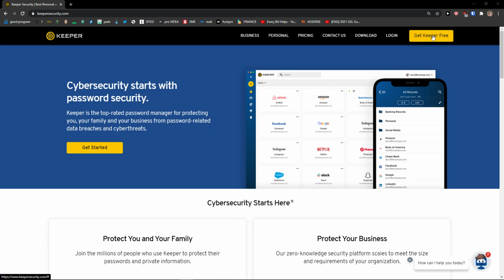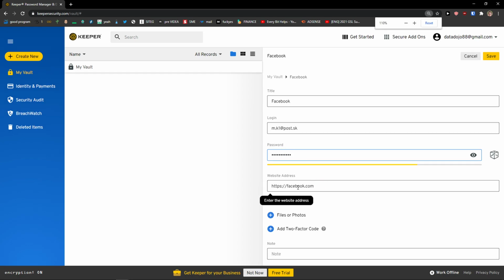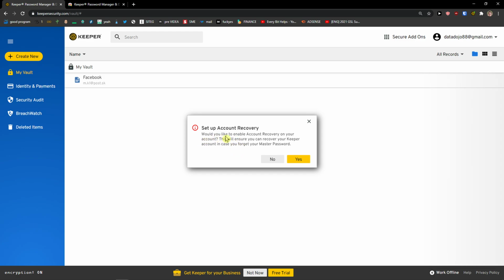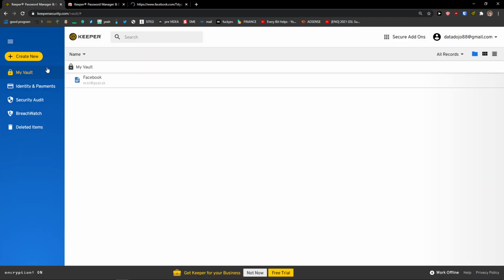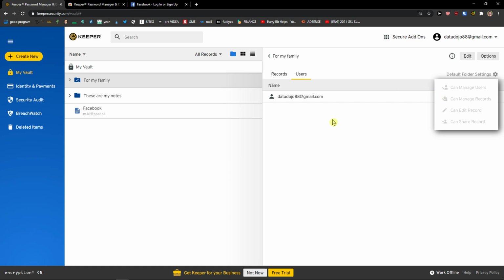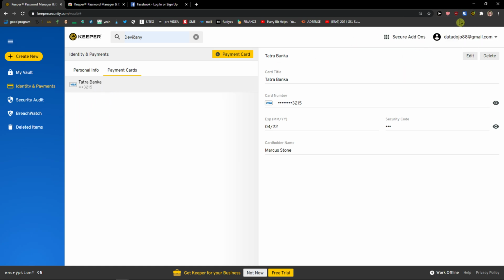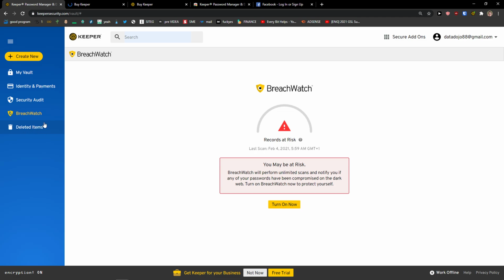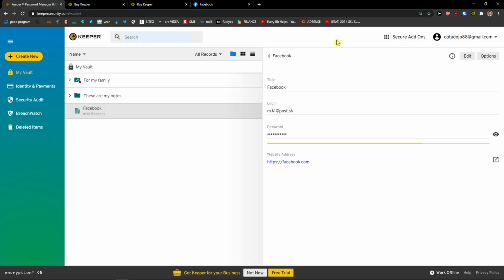Keeper Password Manager Tutorial 2023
In this video I will show you How To use Keeper Password Manager Tutorial 2021

GET AMAZING FREE Tools For Your Youtube Channel To Get More Views:
Tubebuddy (For GROWTH on Youtube):